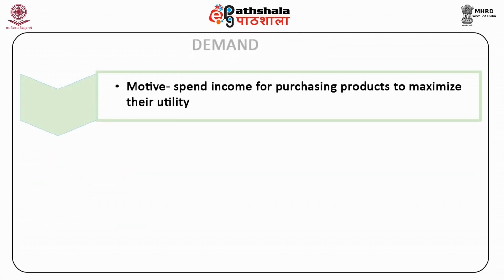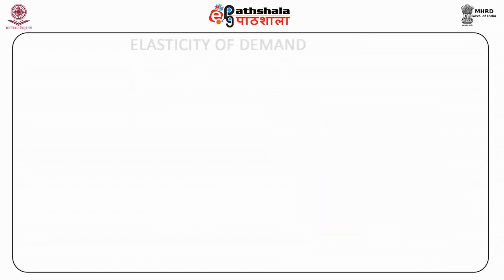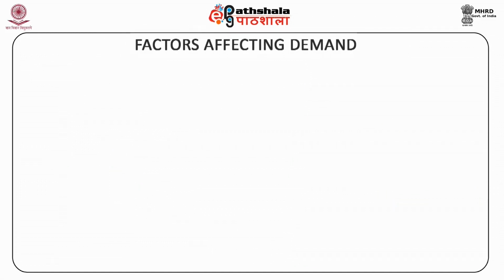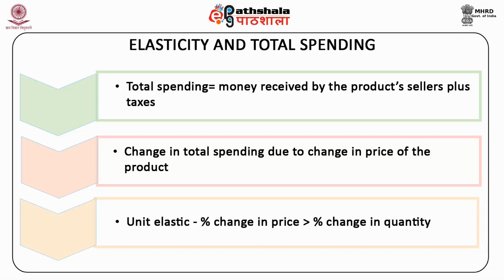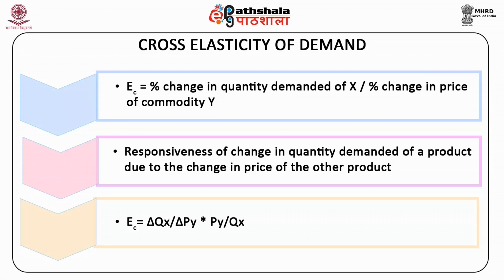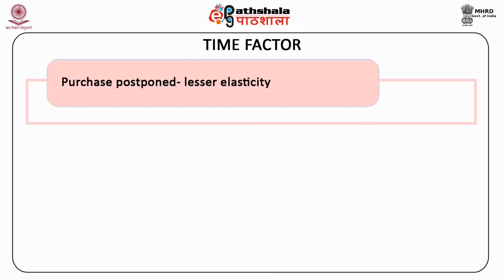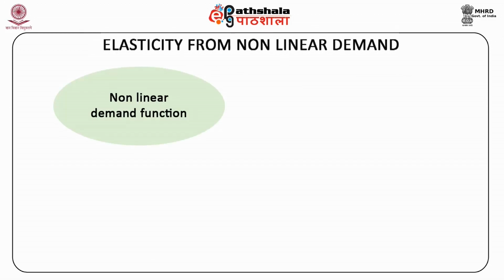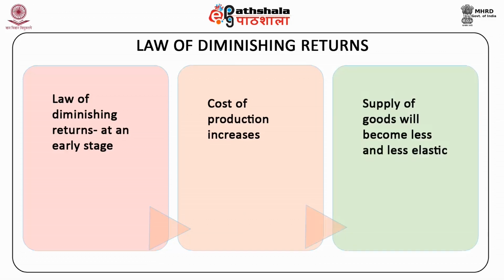Economics P-03 M-06. Concept of elasticity